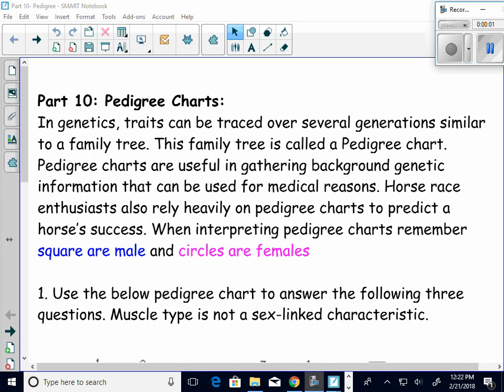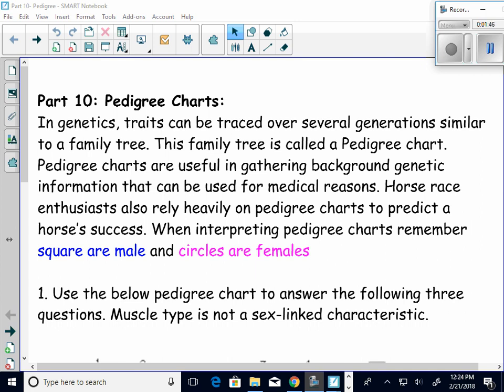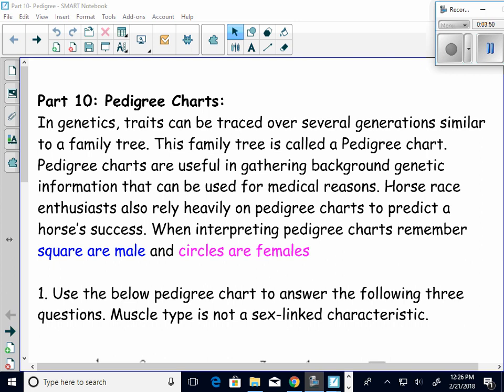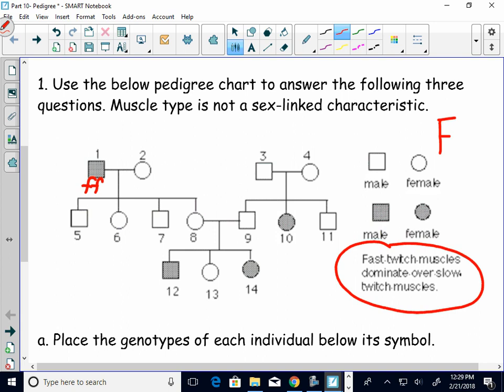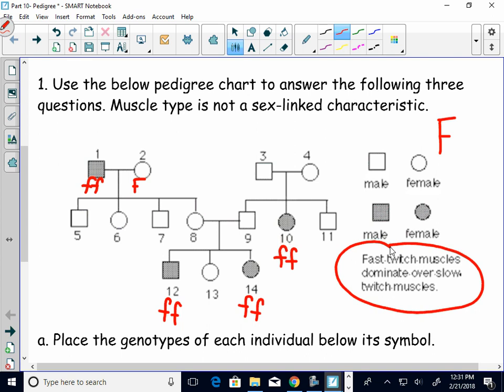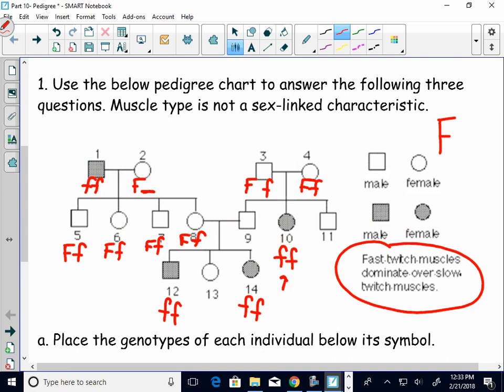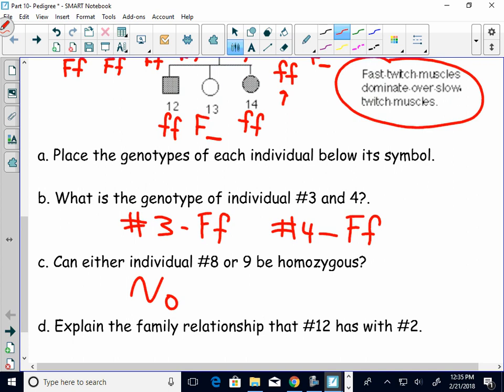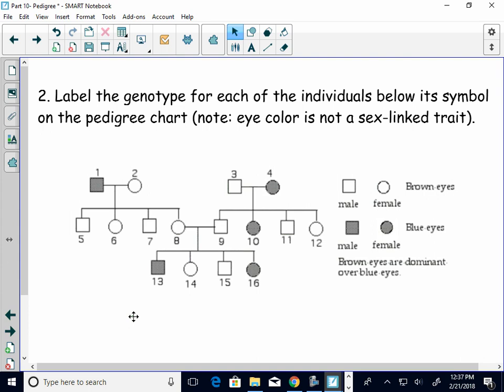Notes Genetics Part 10 Pedigrees